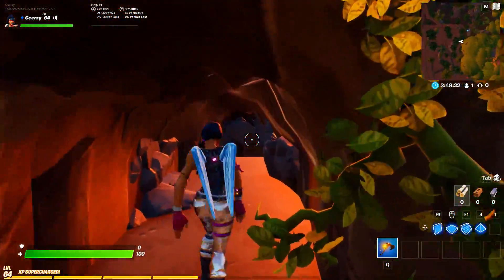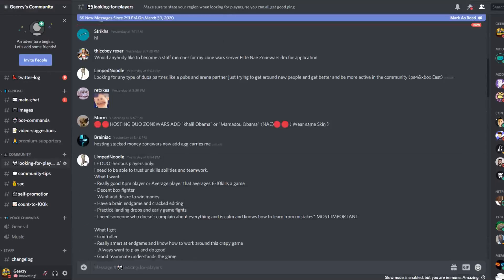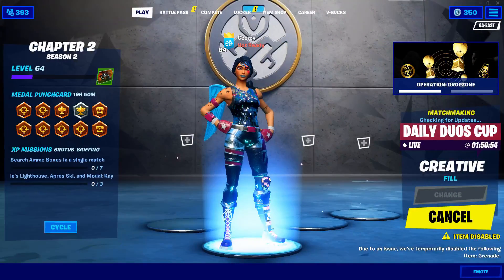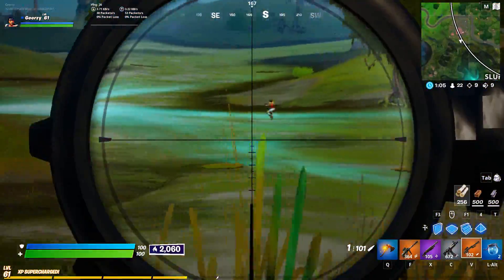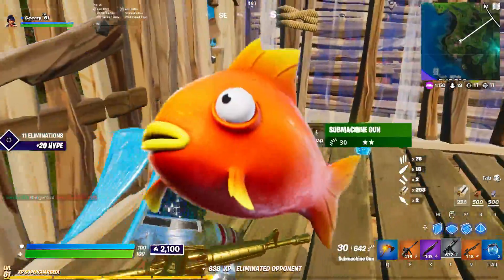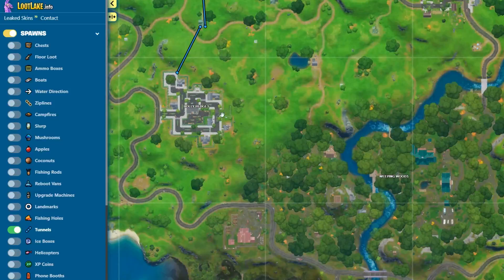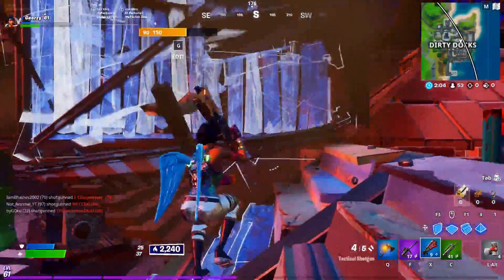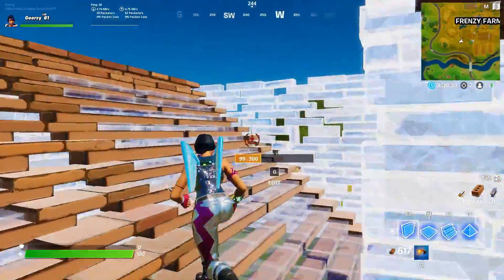Fortnite: *Every* Duo Should Be Practicing With This...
Two Amazing Duo Maps and a Bunch of useful tips all in one video!

Socials

Peripherals

▶Mouse: Final Mouse Cape Town
▶Keyboard: FlowTech Prototype
▶Headset: HyperX cloud 2

Music

▶Song in background: Jarico - Island